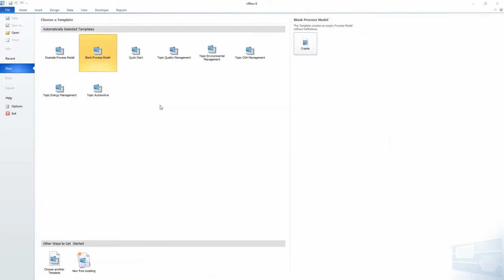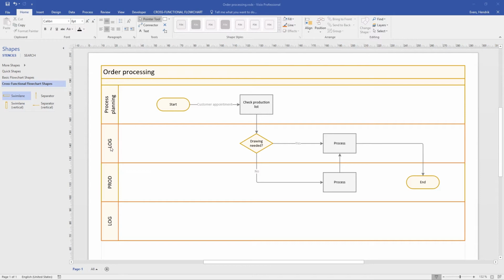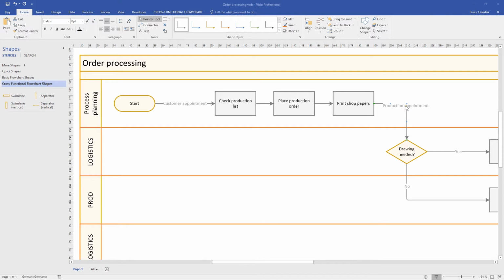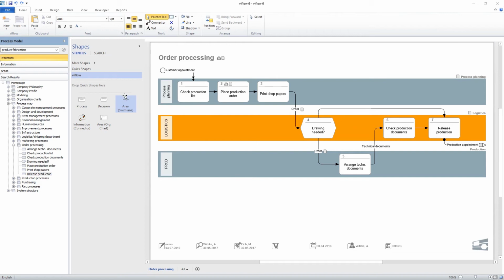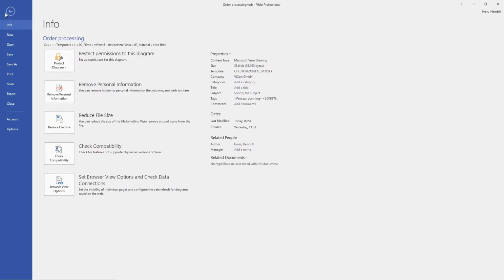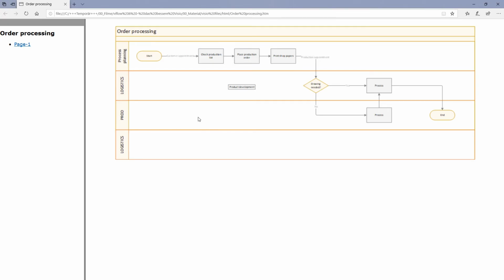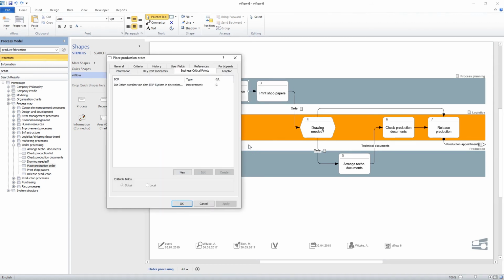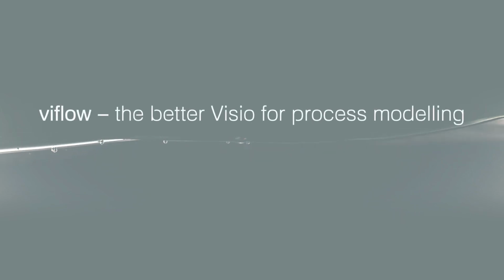viflow 6 - the better Visio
This video shows you the advantages of viflow 6 over Visio 2016 in regards to process modeling.